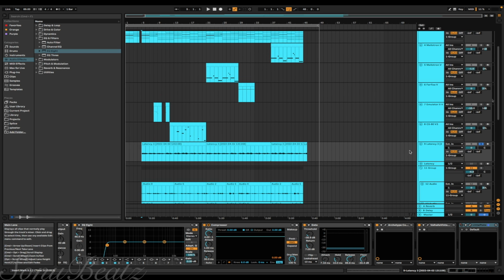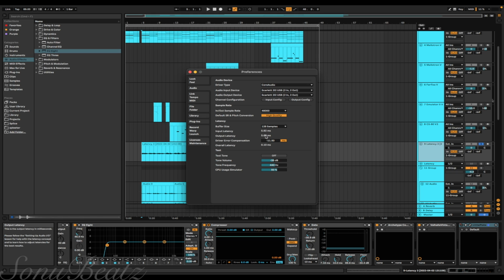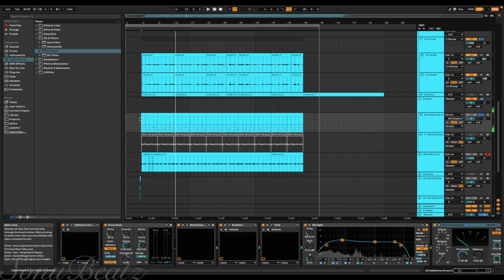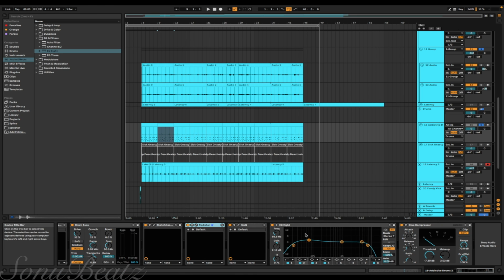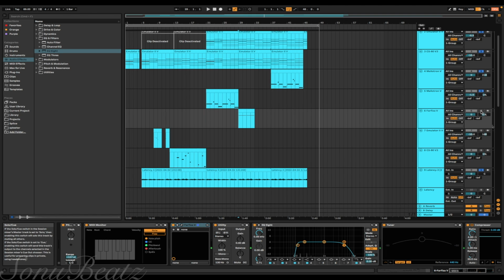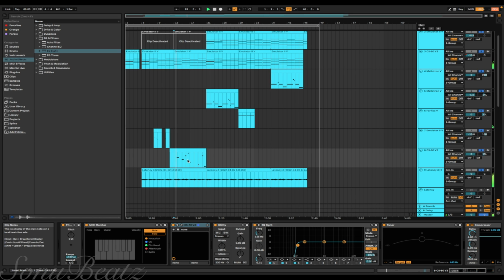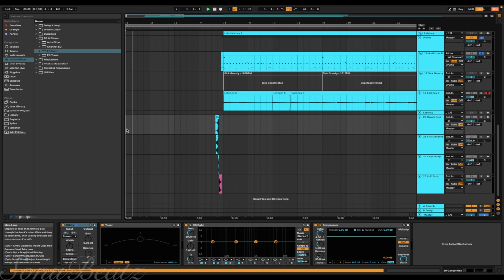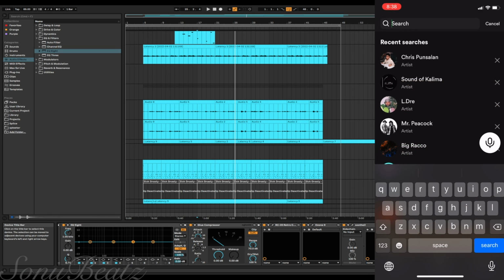Beat Breakdown #17 | Guitar Beat #2 | How to make a lofi Guitar Beat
Let me know if you want me to put this on Spotify. People seem to like it so I might add to it a little and re-release it.
Leave feedback if you have constructive criticism, especially on the mix or master. I mostly make Lo-Fi. Hopefully, I have progressed.